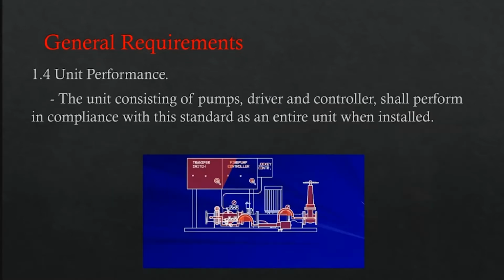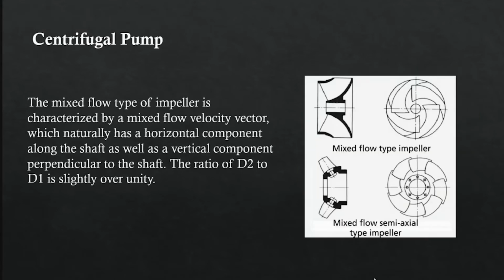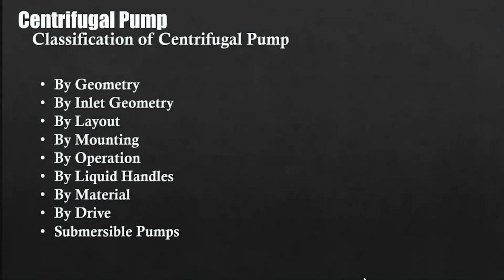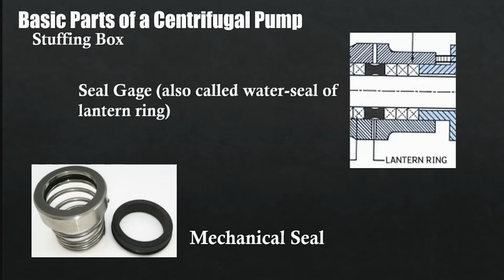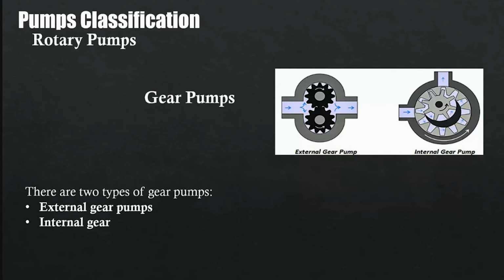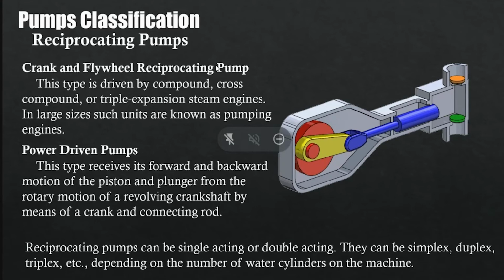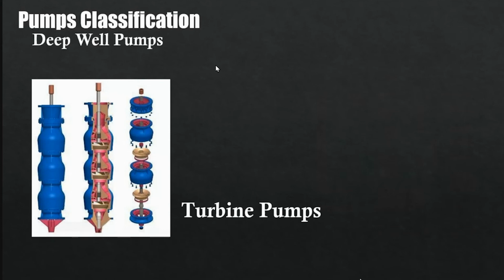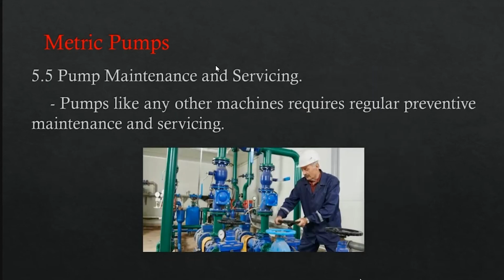ME Laws and Contracts || Pumps: Tpes, Design Calculations, Installation, Safety etc.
This video report is done by my student Paula in our subject ME laws Contracts.
.A pump is a device that moves fluids (liquids or gases), or sometimes slurries, by mechanical action, typically converted from electrical energy into hydraulic energy. Pumps can be classified into three major groups according to the method they use to move the fluid: direct lift, displacement, and gravity pumps.(Source: Wikipedia)